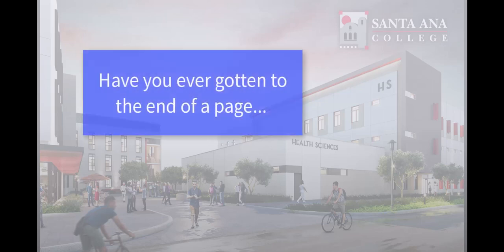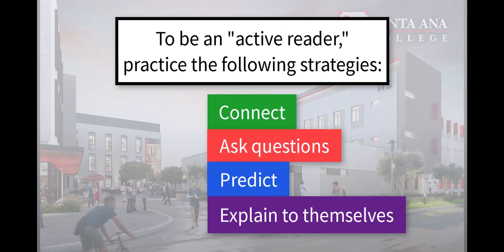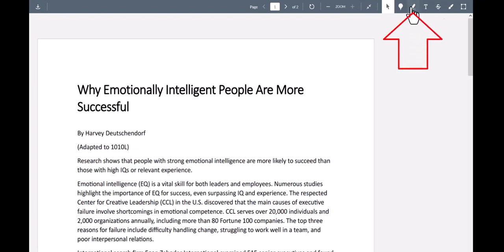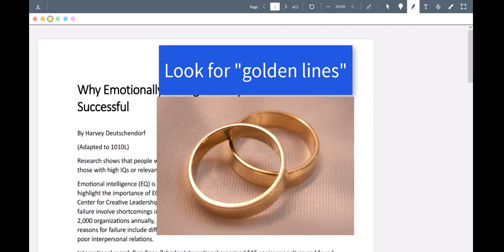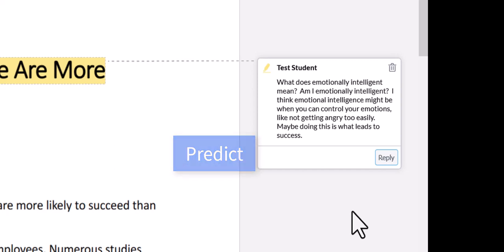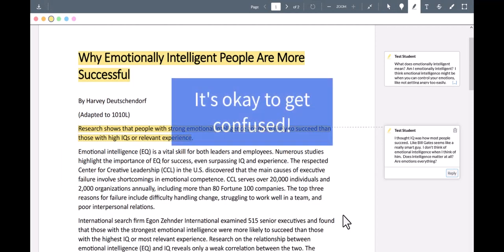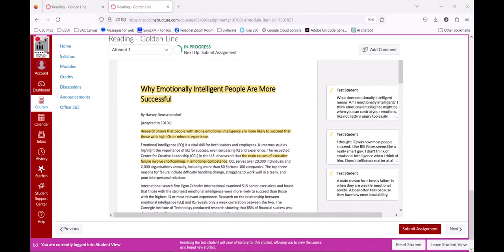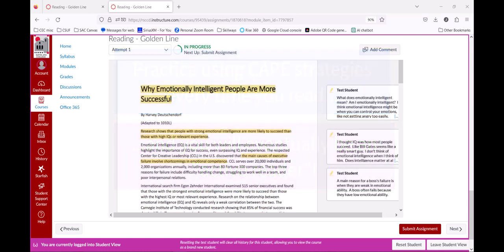Making CAPE annotations